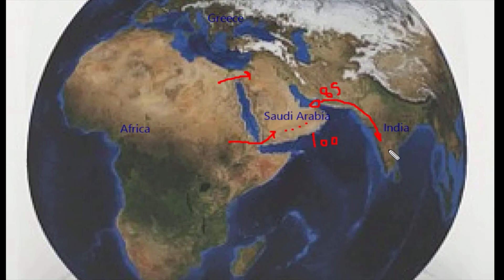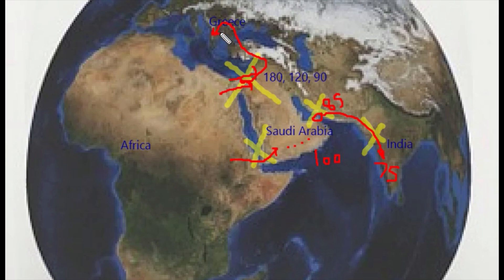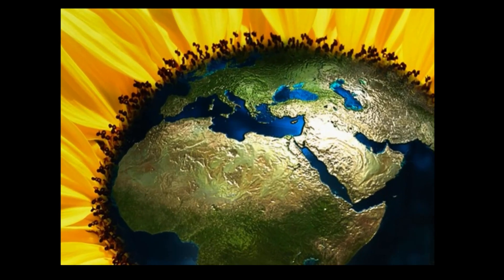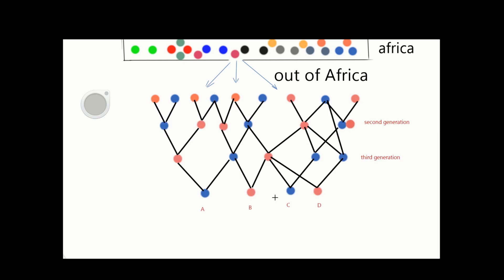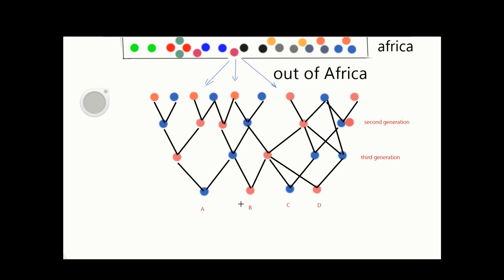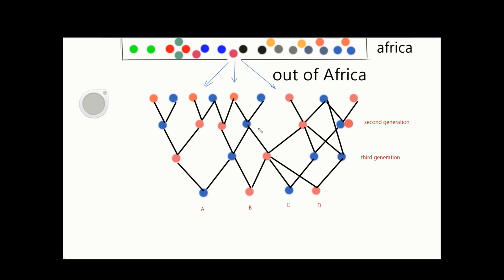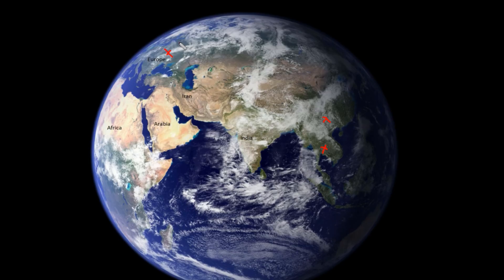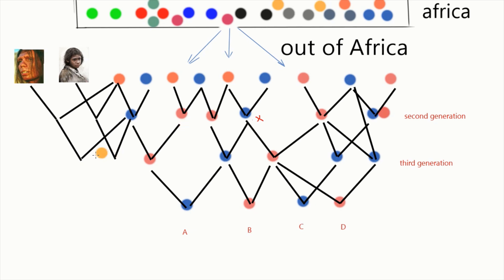(2) Out of Africa -- bottleneck effect, 70,000 years ago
genetic diversity. Bottleneck effect. biology.
Other migrations out of Africa